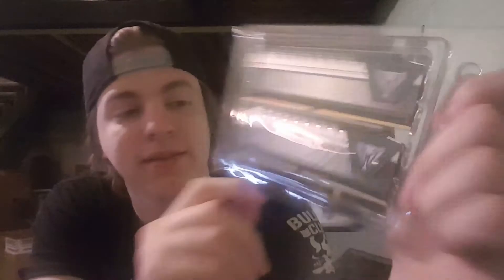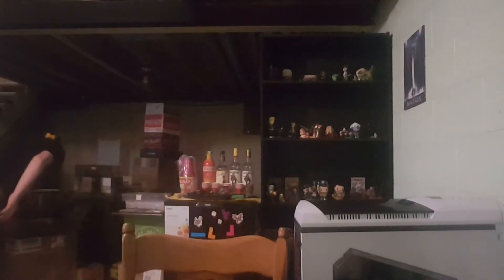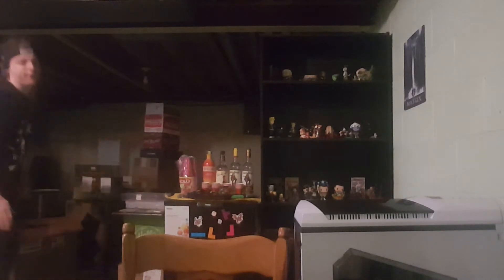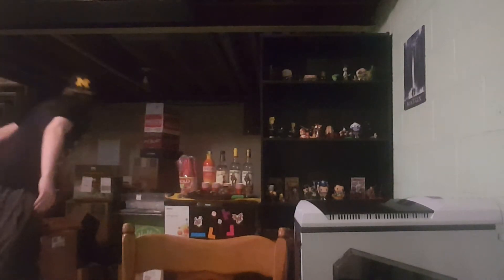1st PC Build - DDR4 Memory Kit Unboxing & Update